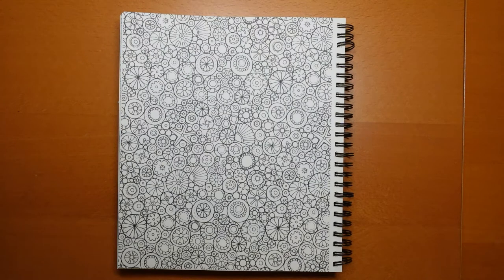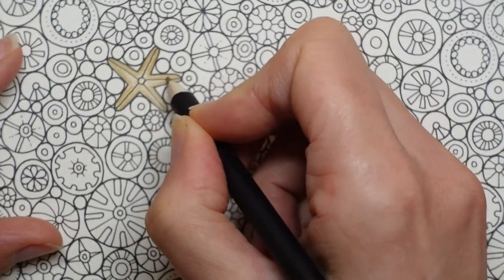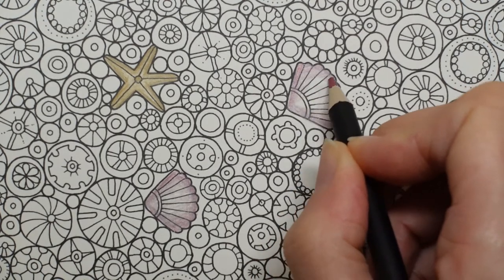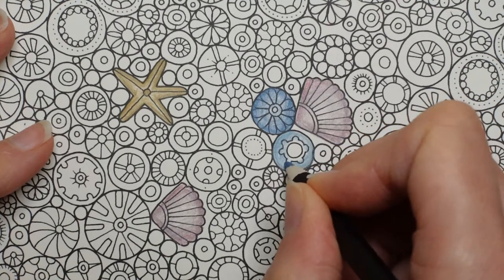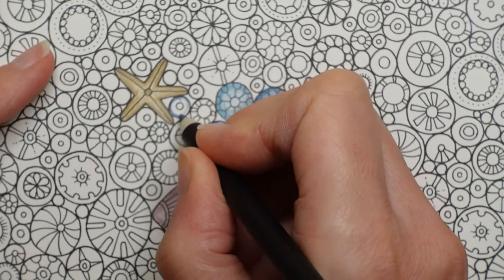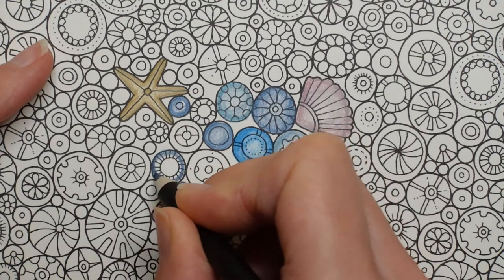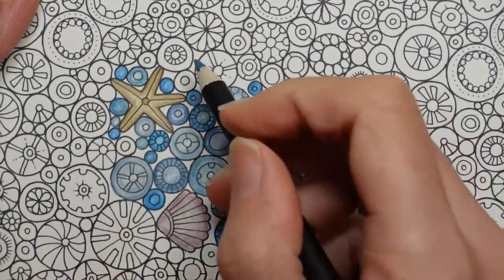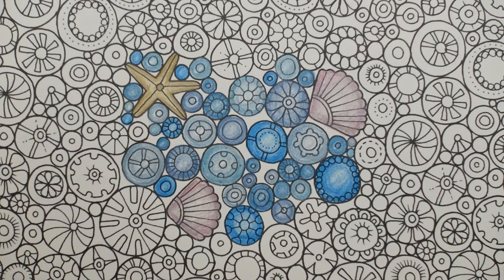Adult Colouring Tutorial Lost Ocean Page from the Johanna Basford 2022 Weekly Planner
This is a tutorial showing how to colour a page from the 2022 Johanna Basford Weekly Planner (a page from Lost Ocean) using Castle Arts Metallic Pencils.

🌻🌻 Get the Resources:
2022 Weekly Planner -

🎥🎥 Items that I use to film:
Camera –